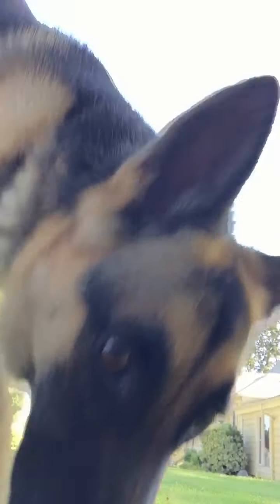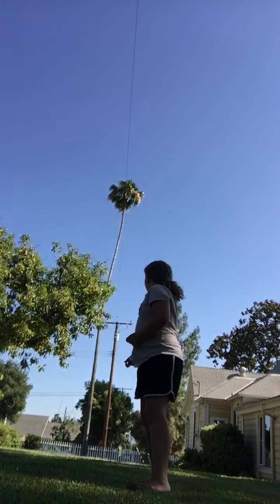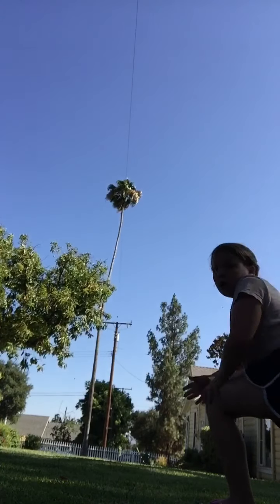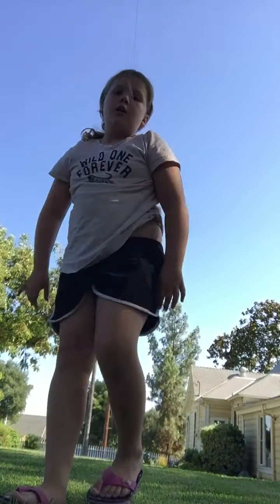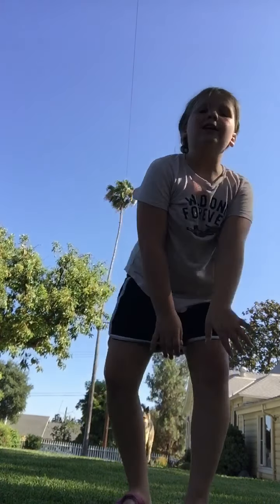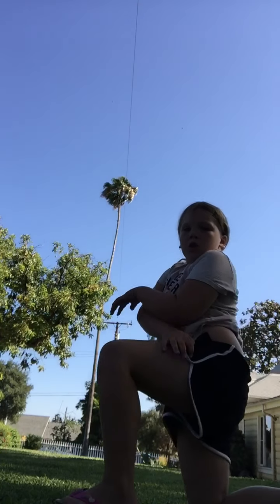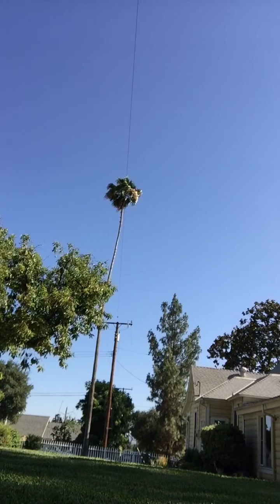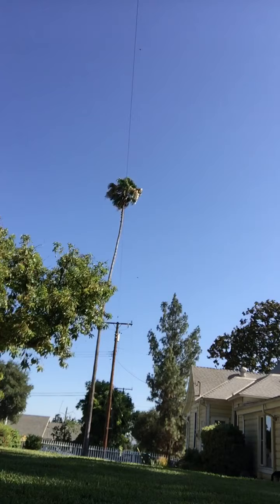How to do amazing things 👟